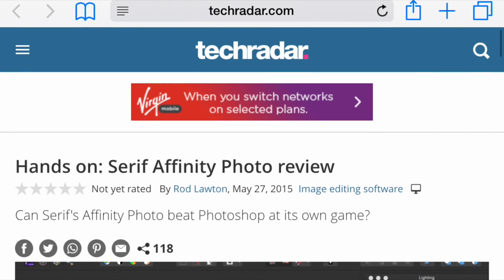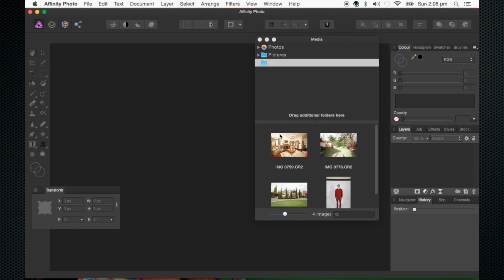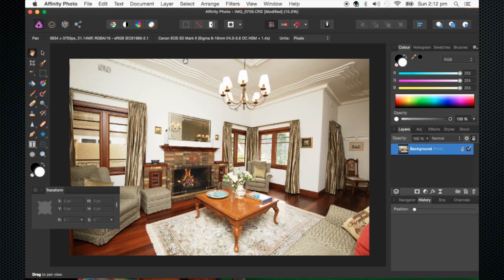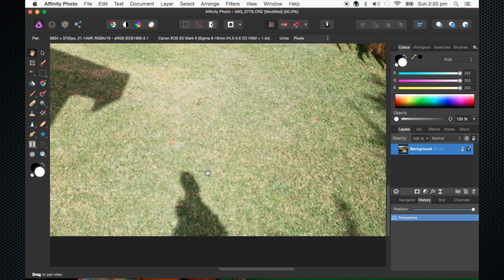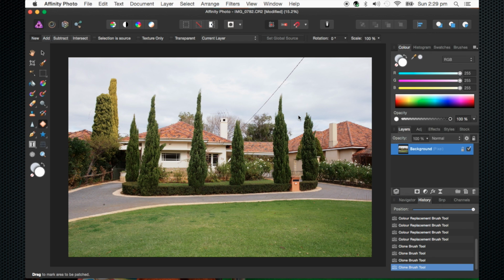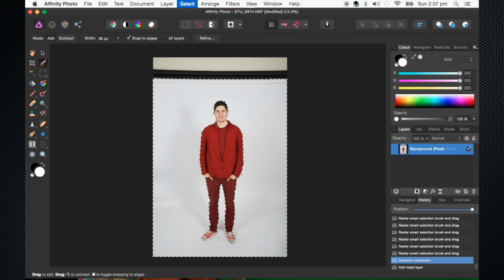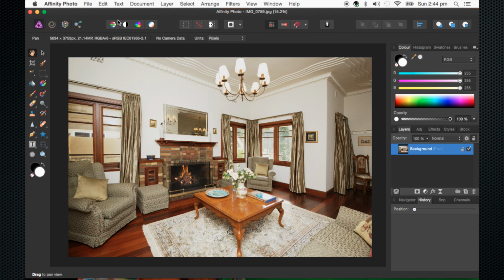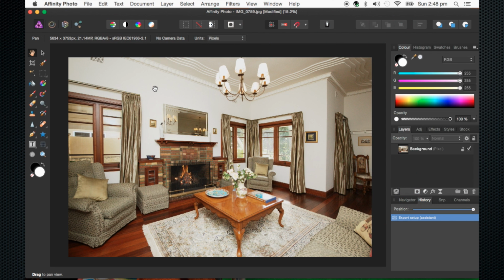Affinity Photo - A Real Photoshop Competitor?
Update: I know the sound is low! Since I made this I have now bought a new mic!

 Today I compare Affinity Photo to Adobe Photoshop by going over 4 images and trying to do the same tasks that I normally do in Photoshop, including cloning, spot removal, color balance and straightening for real estate. Affinity Photo is a new app by Serif that aims to directly compete with Adobe Photoshop. It's available for an outright price from the Mac store which is attractive to the many who dislike Adobe's Creative Cloud subscription model. Should you get it? Should you wait a few months?